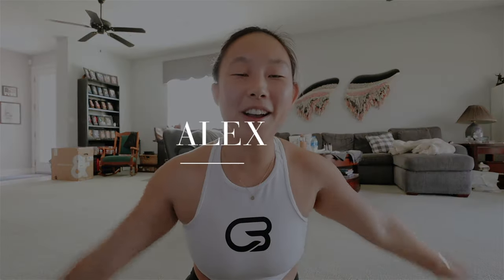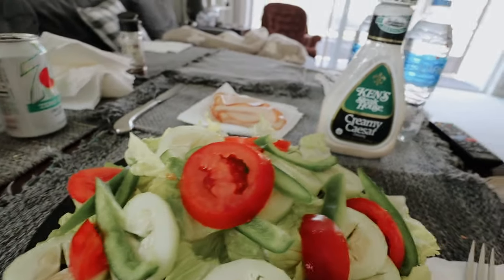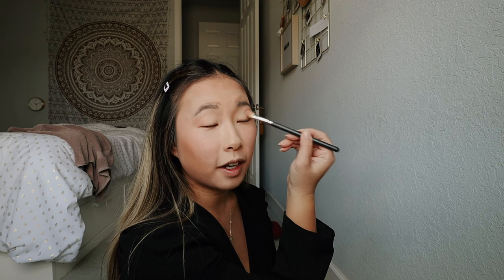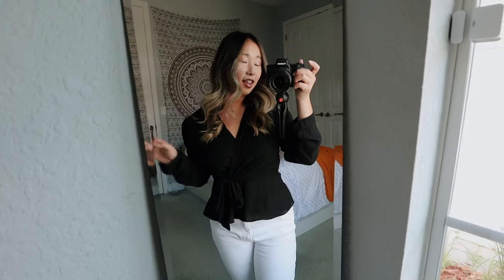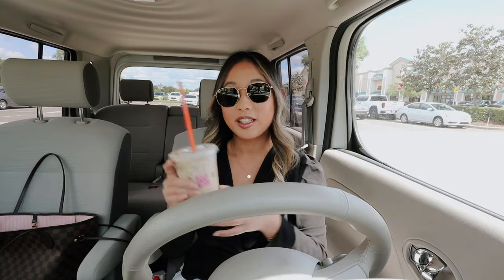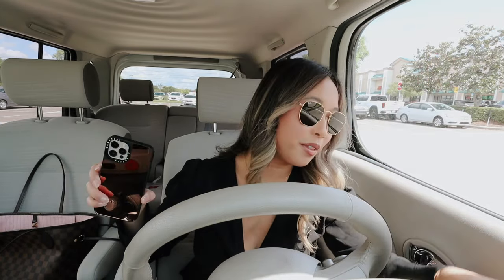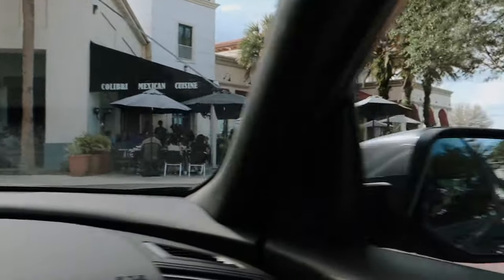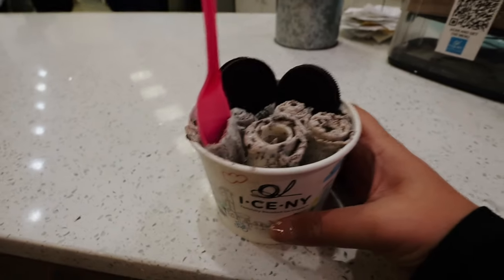VLOG: why i started wearing makeup, exploring baldwin park, fl + trying a new dunkin drink!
✩ VLOG: why i started wearing makeup, exploring baldwin park, fl + trying a new dunkin drink! These types of vlogs are my favorite! I love taking you throughout my fun Saturday with friends. First we did a worrkout, then I get ready and explain why I have started wearing makeup now and am actually enjoying it. Then I meet up with some friends for dinner and a little tour around Baldwin Park, Florida. Baldwin Park, Florida is similar to Celebration, Florida which is so cool! I also try a dunkin drink that some Youtubers talked about and it was so good!